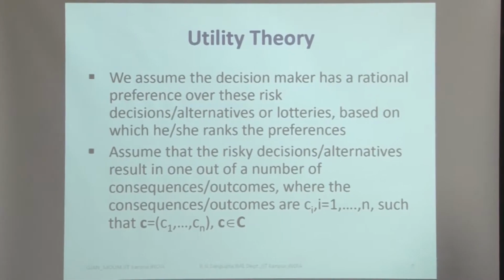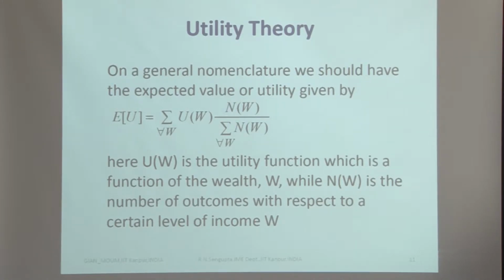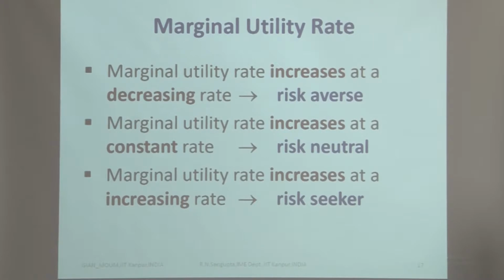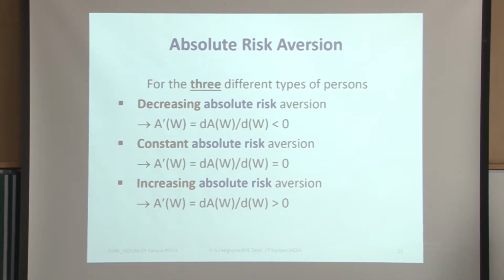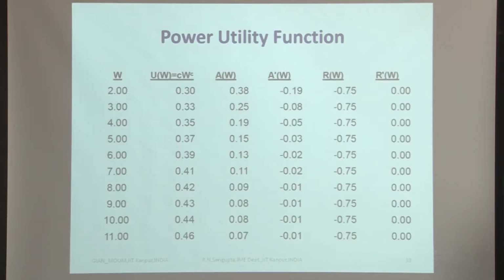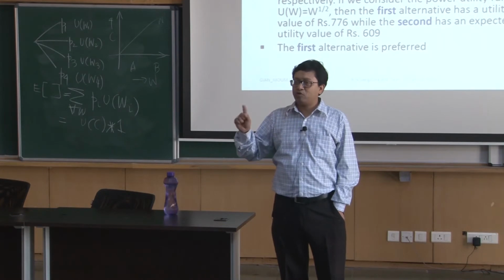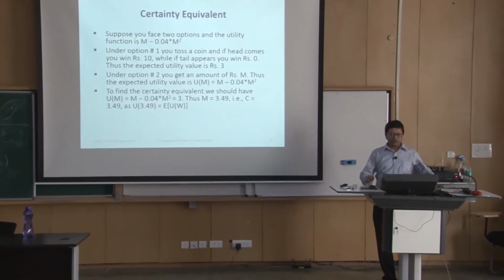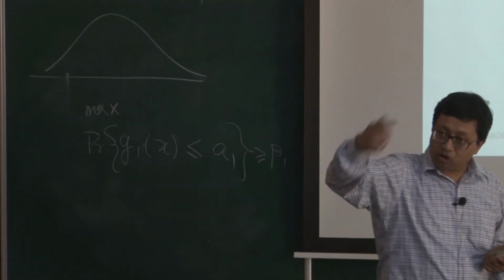Multiobjective Optimization Using Metaheuristics (Lecture-13)